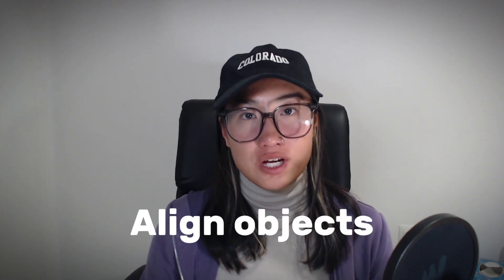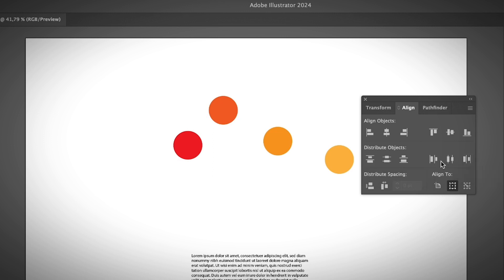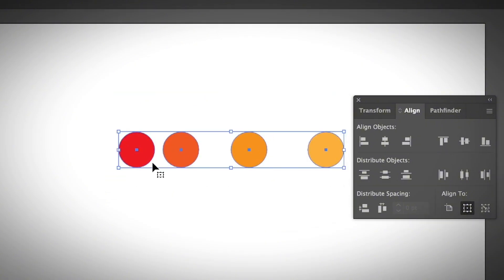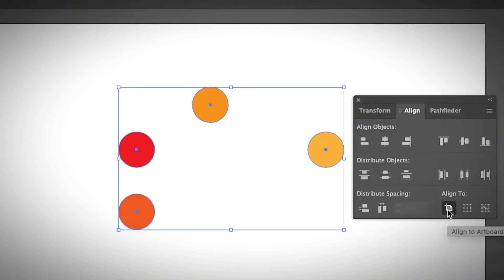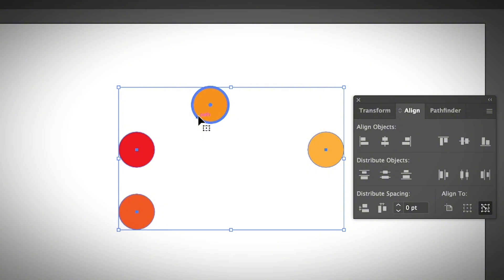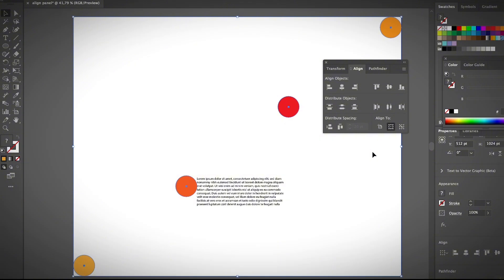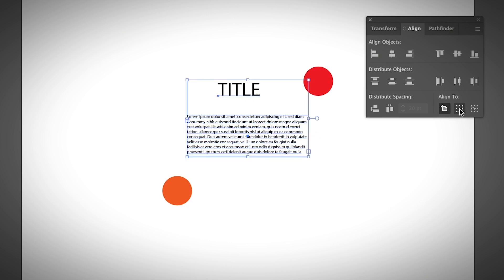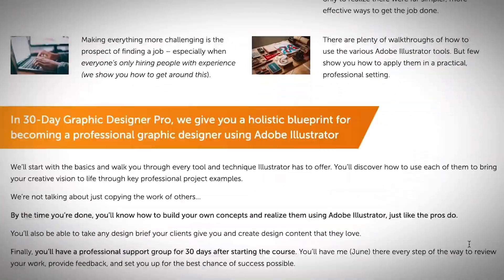How to Align and Distribute Objects in Illustrator (Align Panel Basics)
Want to evenly space object, center text, or align anything in Adobe Illustrator. This is your ultimate guide because you'll learn the align panel basics with me!

✅ Key takeaway:
The default align option is Align to Selection, if you want to align to a specific object, don't forget to change the "Align To" settings to "Align to Key Object"; and if you want to align object or text to the sides or center of an Artboard, choose "Align to Artboard".

If you want to learn more Illustrator basics, check out my Illustrator beginner's course

⏰ Timestamps:
0:00 Intro
0:50 What's the Align panel
1:54 Align options explained
2:20 How to space objects evenly
3:13 Align to Artboard
3:45 Align to Key Object
5:37 Align/Center Text